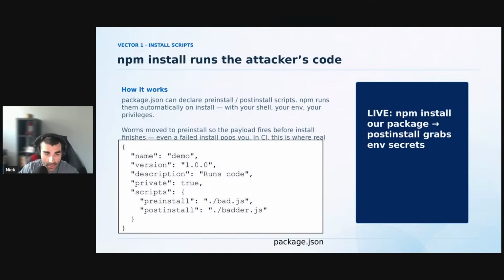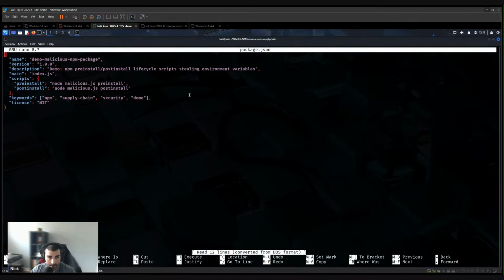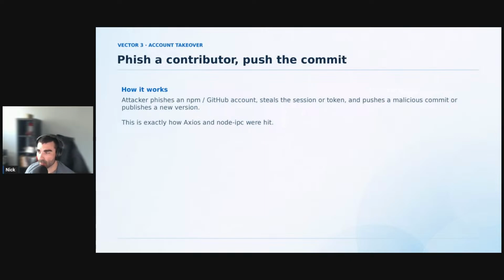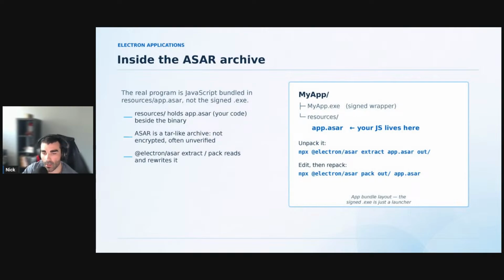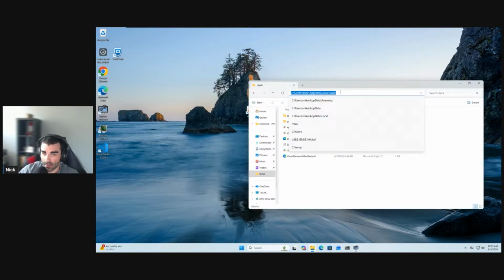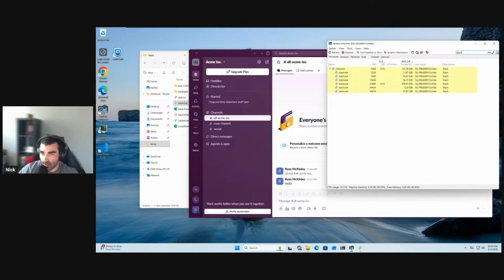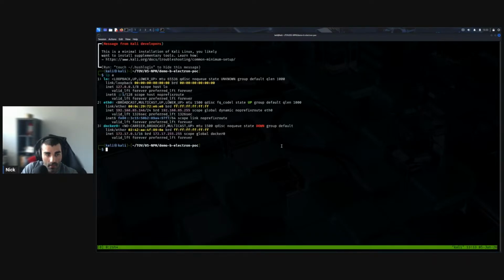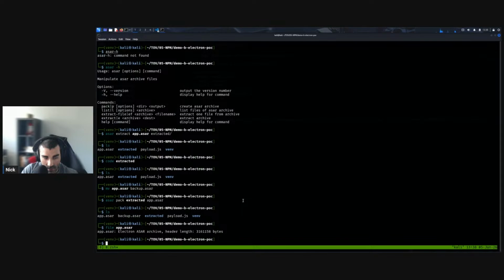The Operator View May 2026 - NPM Malware & Electron Apps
Today we are doing a technical walkthrough all about the NPM malware ecosystem and how malicious code propigates across systems.